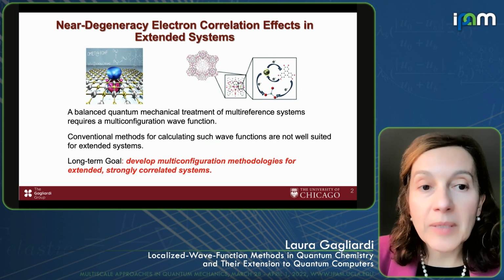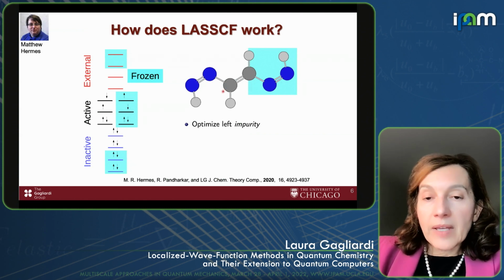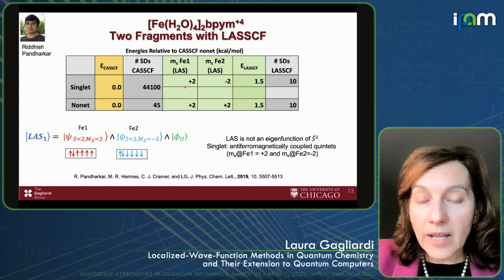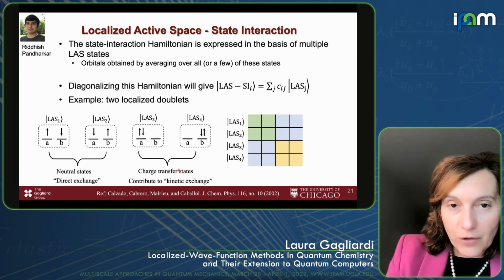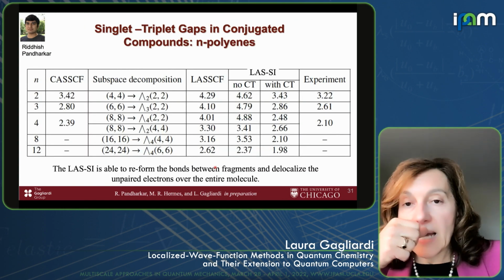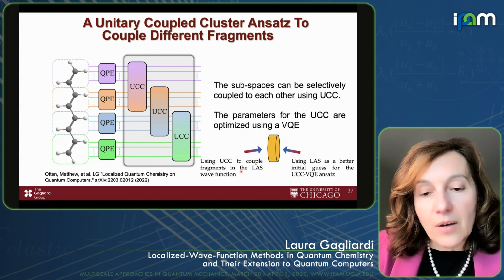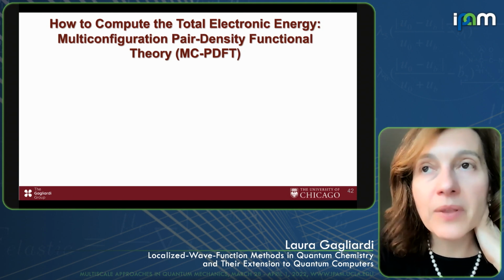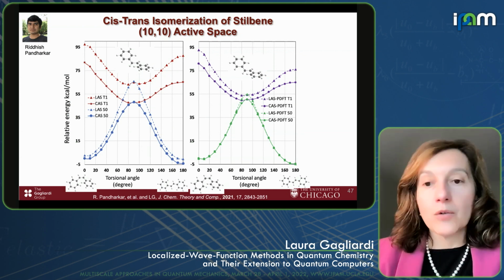Laura Gagliardi - Localized-Wave-Function in Quantum Chemistry and Extension to Quantum Computers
Recorded 30 March 2022. Laura Gagliardi of the University of Chicago presents "Localized-Wave-Function Methods in Quantum Chemistry and Their Extension to Quantum Computers" at IPAM's Multiscale Approaches in Quantum Mechanics Workshop.
Abstract: Quantum chemistry calculations of large, strongly correlated systems based on multireference wave functions are typically limited by the computation cost that scales exponentially with the size of the active space used to describe the phenomena of interest. One way to reduce the cost is to use fragmentation methods. The localized active-space self-consistent field (LASSCF) method [1] is an example of such a strategy. LASSCF is designed for applications in which electrons are strongly correlated in different weakly interacting physical regions of a molecule and approximates the strongly correlated part of the wave function as a single anti-symmetrized product of subspace wave functions. The computational cost of LASSCF is a linear function of the number of such unentangled subspaces. In this lecture I will give an overview of LASSCF and other localization methods and I will describe a framework for quantum algorithms, inspired by classical LASSCF. The wave function within a fragment is solved by using the quantum phase estimation (QPE) algorithm, and correlation between fragments is encoded variationally by using an ansatz that entangles the fragments. This approach [2] goes beyond what can be achieved with classical fragment methods, by providing additional correlation between fragments, while significantly reducing the total computational time compared with full QPE.
[1] M. R. Hermes, R. Pandharkar, and L. Gagliardi, J. Chem. Theory Comput. 16, 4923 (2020).
[2] M. Otten, M. R. Hermes, R. Pandharkar, Y. Alexeev, S. K. Gray, L. Gagliardi 10.26434/chemrxiv-2021-0nmwt (2021)